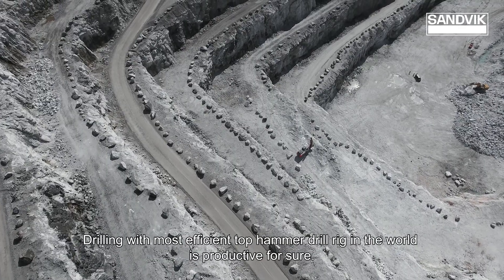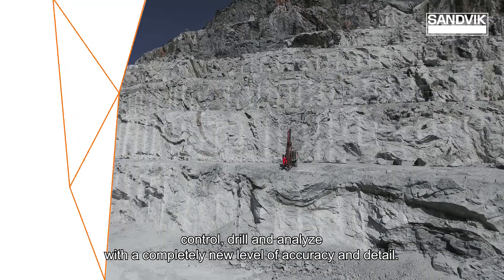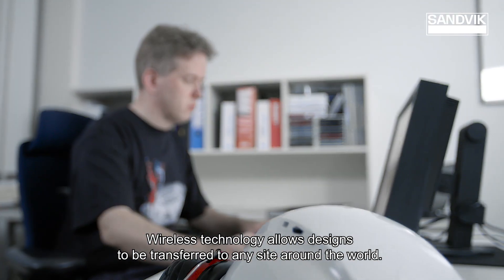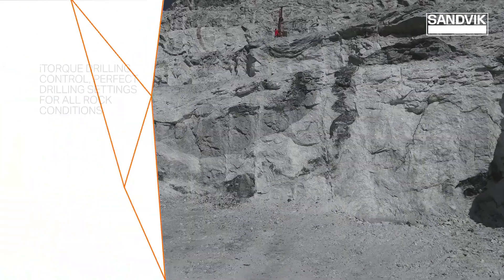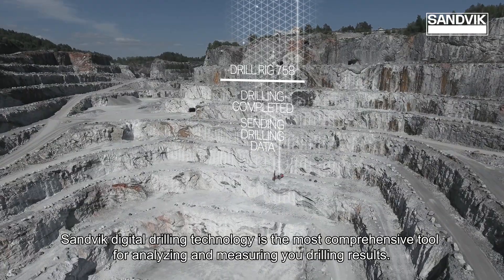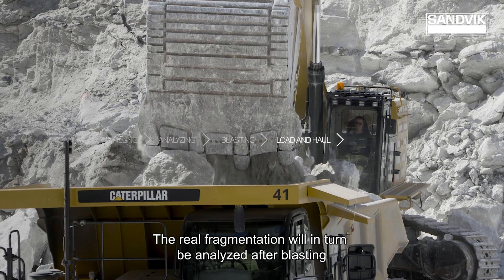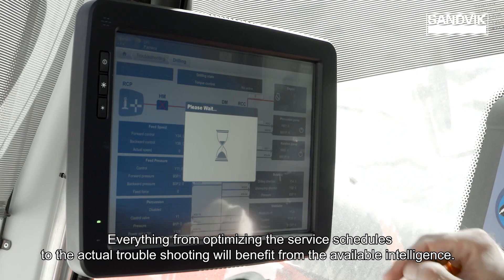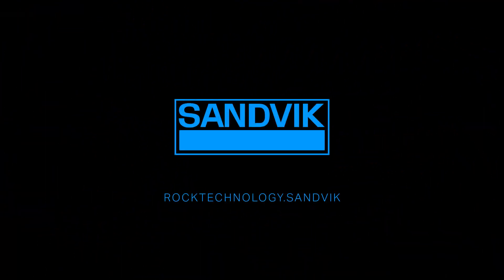Pantera™ DPi series - More Productive Than Ever | Sandvik Mining and Rock Technology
With Sandvik digital drilling technology you can navigate, drill, control and analyze with a totally new level of accuracy and detail.